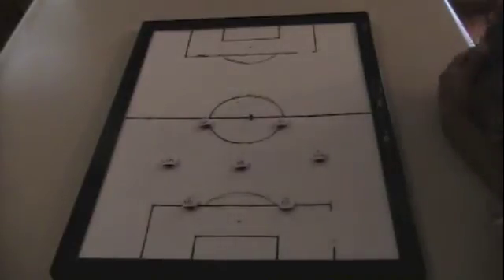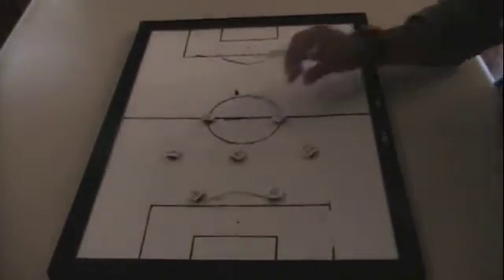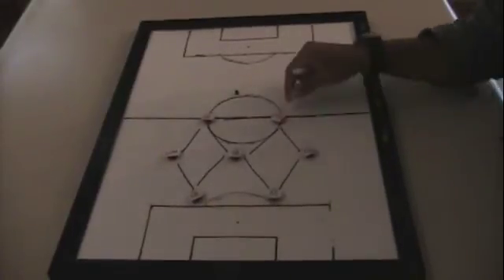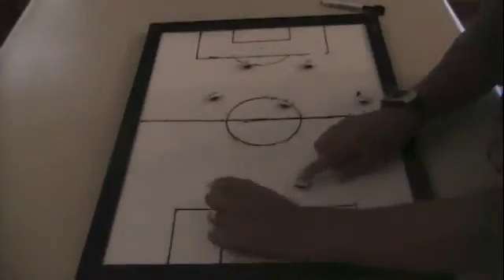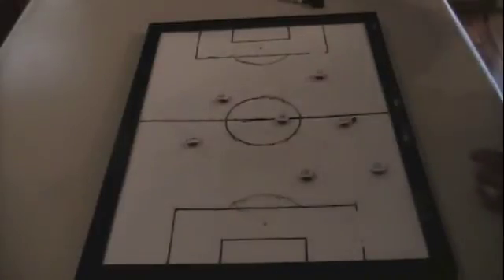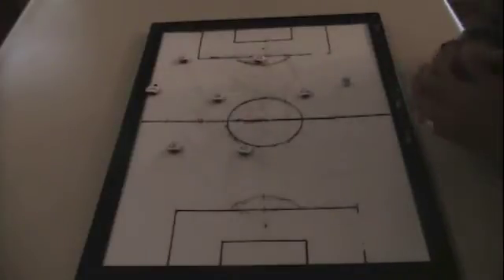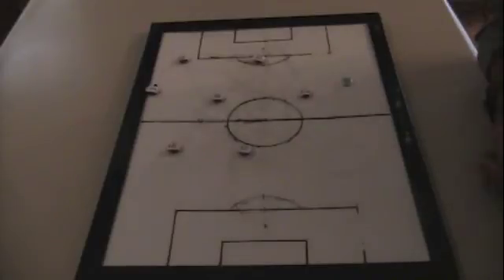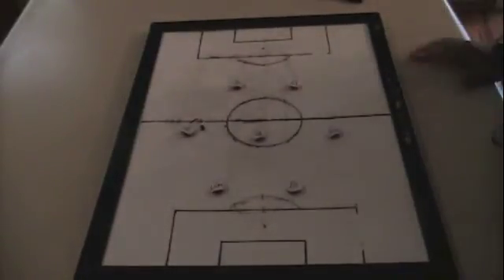2 3 2 formation